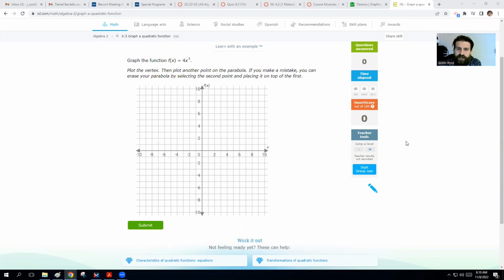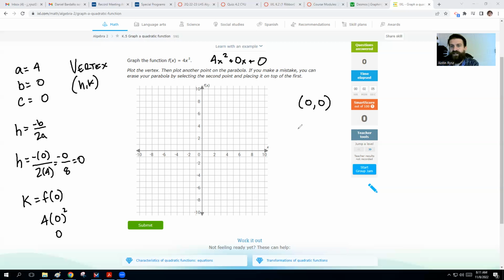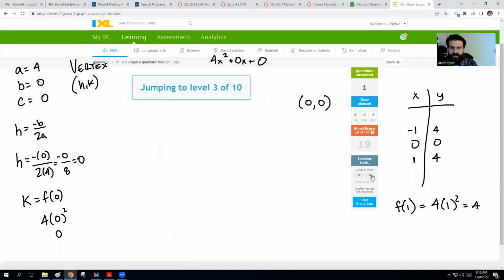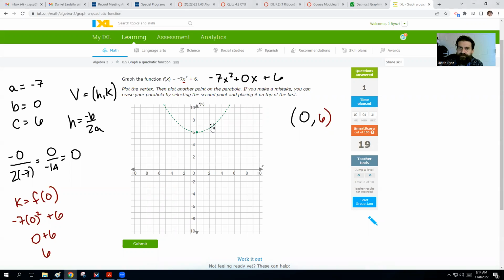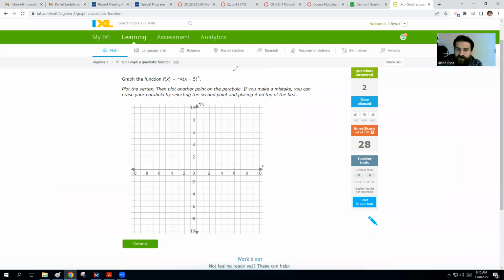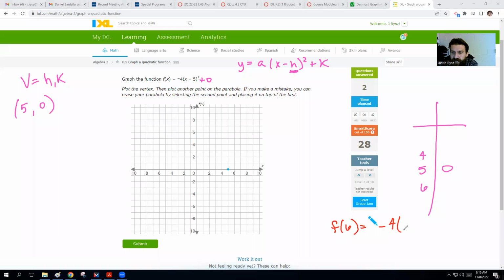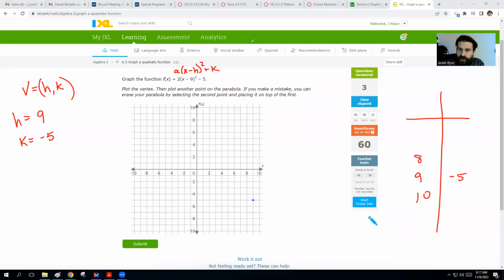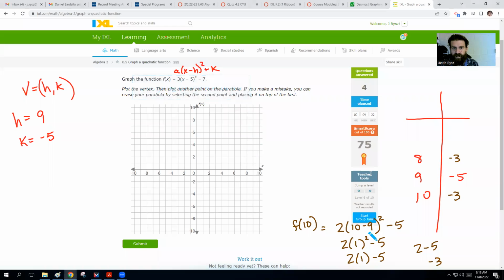Alg 2 4 3 IXL Help Graphing parabolas